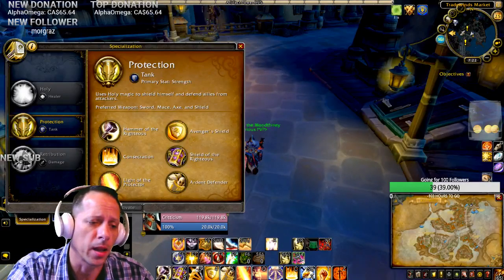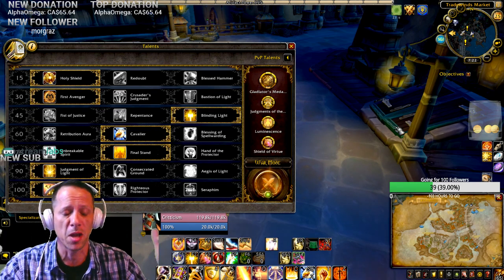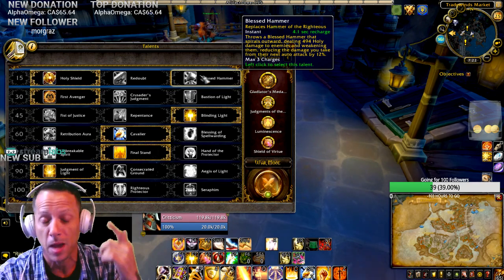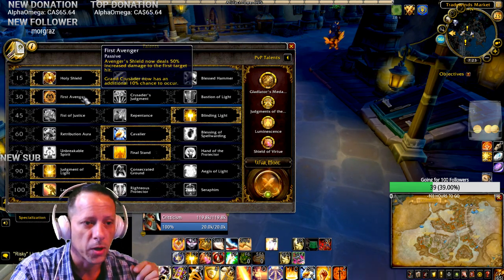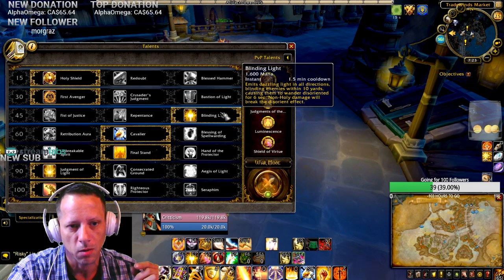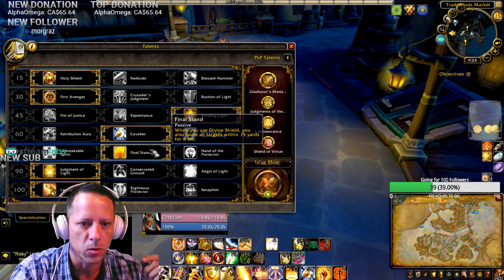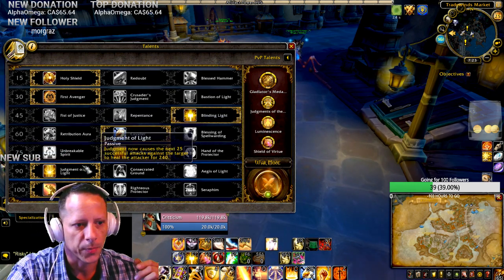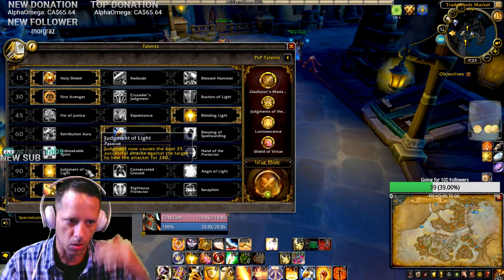Highlight: BFA-PROT PALLY @120- TALENTS ROTATION EXPLAINED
BFA prot pally talents explained @120 --

LockOutzTTV